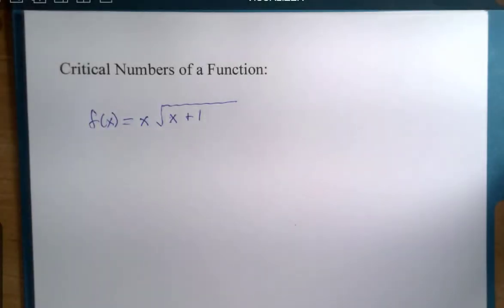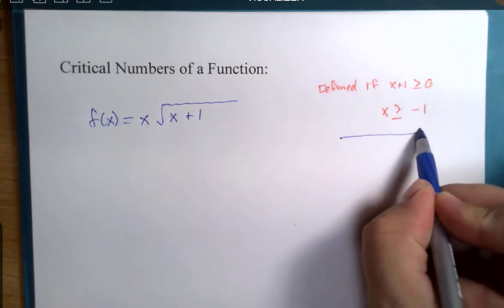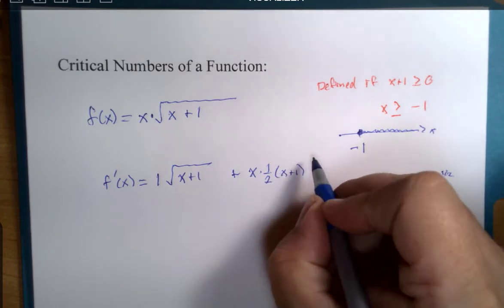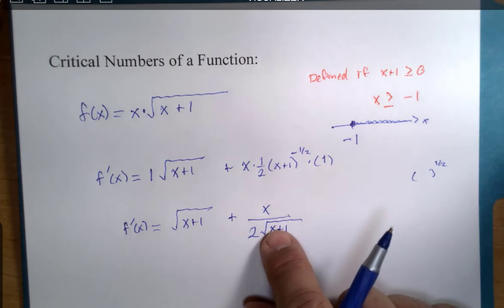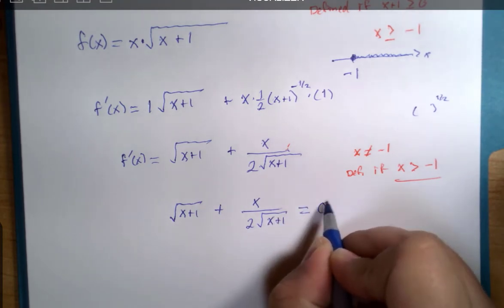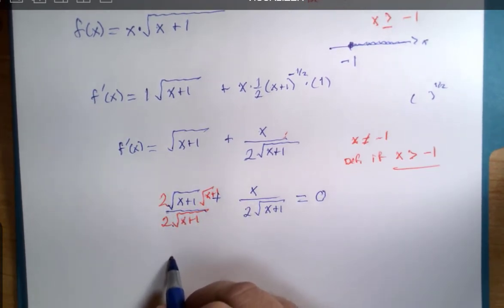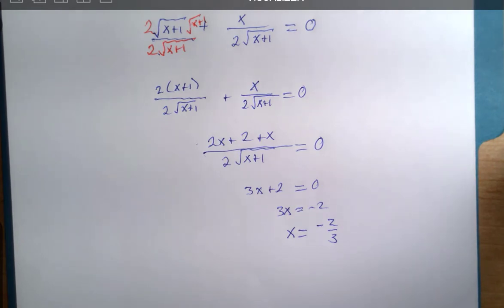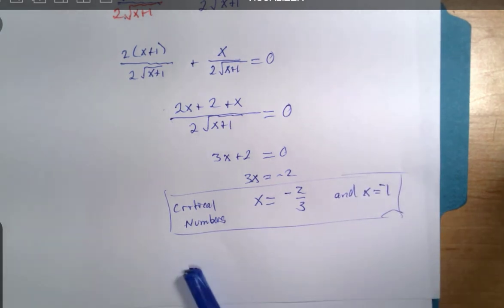Critical Numbers 6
Another video in a list of examples showing how to find the critical numbers of a function.  Six examples so far.